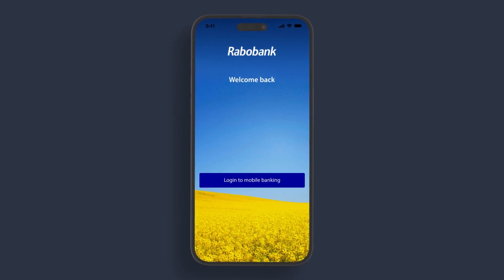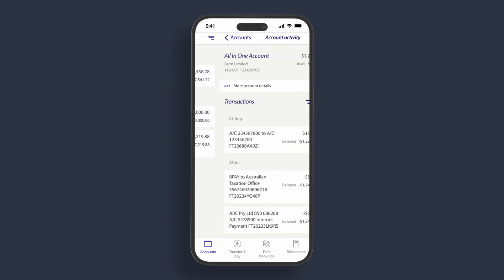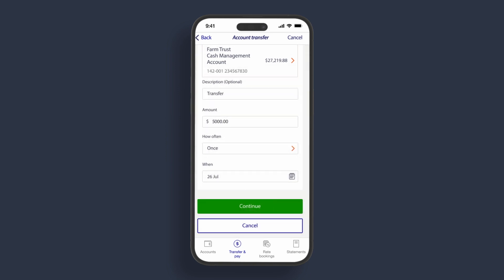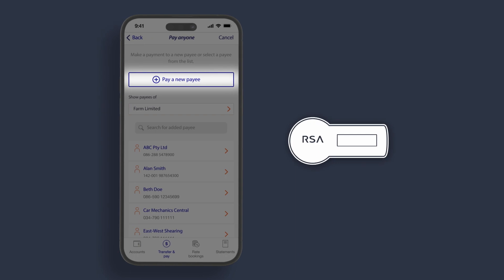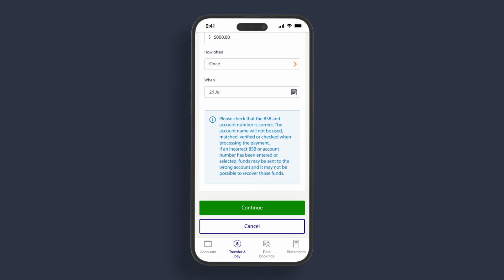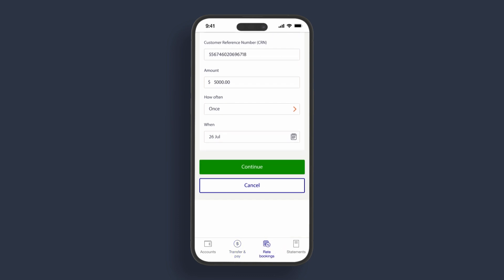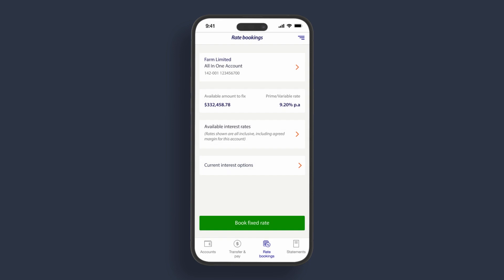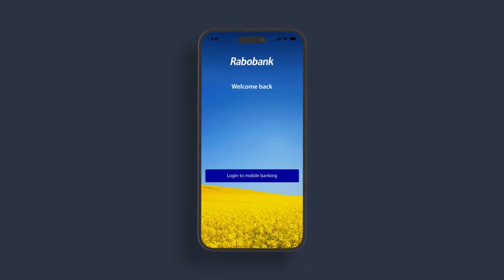How to navigate in the mobile app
Learn about Rabobank's Agribusiness mobile app functionality which includes account history and transfers, paying payees, BPAY bills and booking fixed rates.